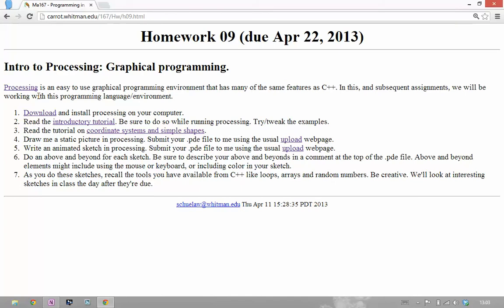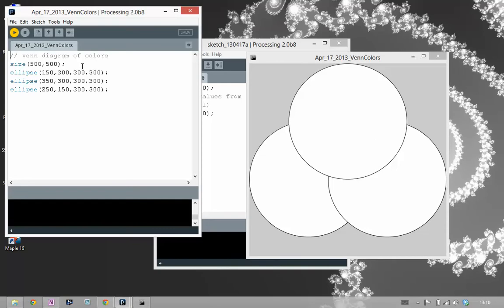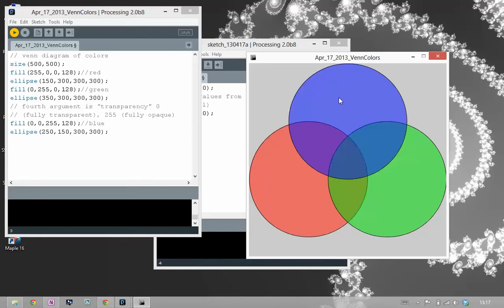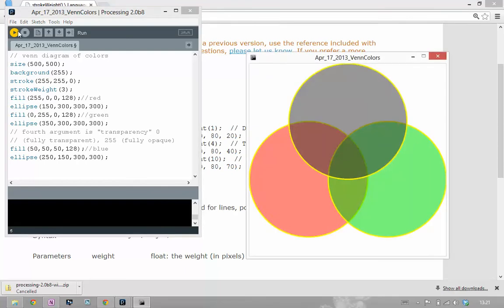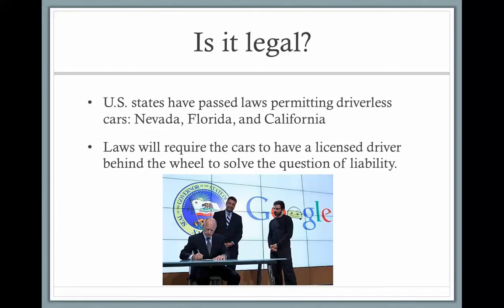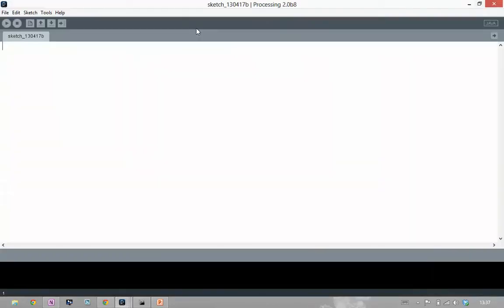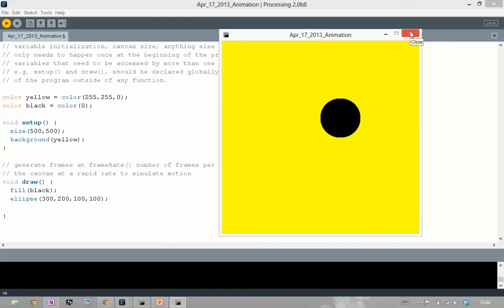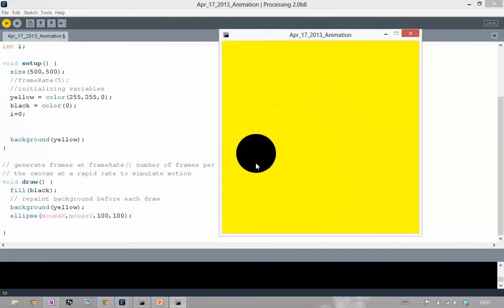Apr 17, 2013: Ma167 - Introduction to Programming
colors, RGB values, simple animation, mouse coordinates